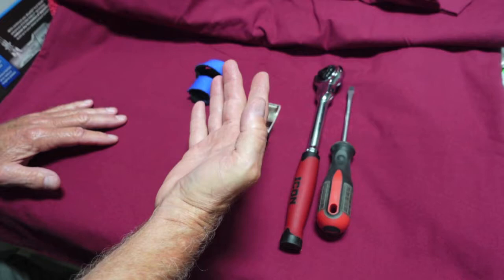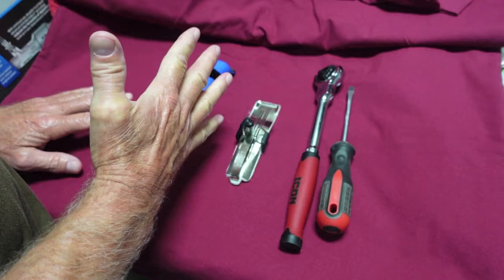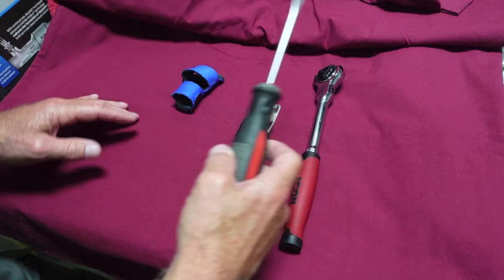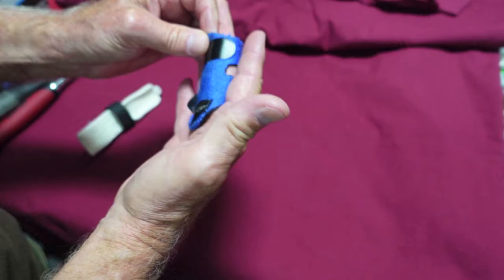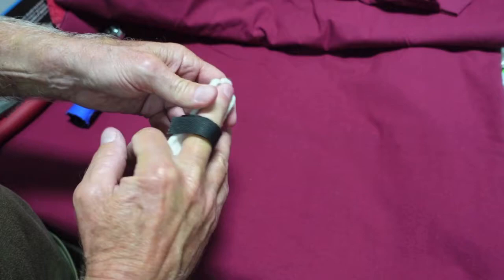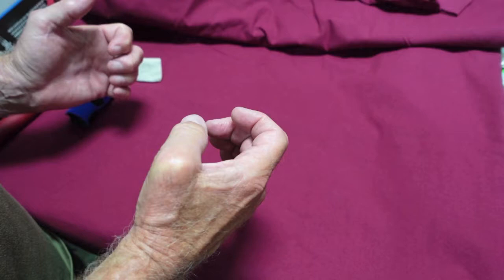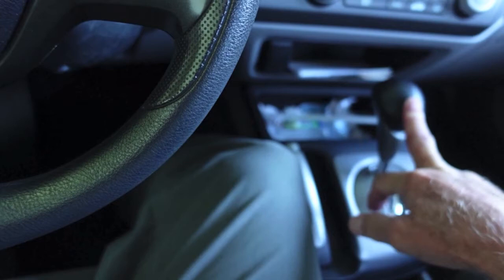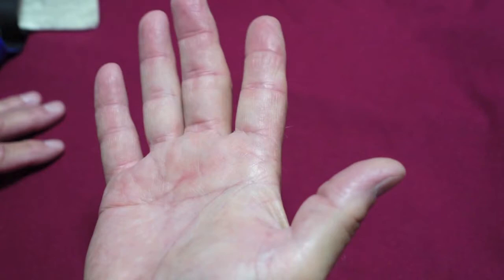Trigger finger release surgery 1 year post op DEALING WITH SCAR TISSUE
One year trigger finger release surgery update results is pretty much a 95 percent range of motion, which I am thankful for. The finger will still tend to curl if ignored and still needs TLC to straighten out and bend fully inward.
Time will tell as the Dr. is telling me it's a scar tissue matter at this time.